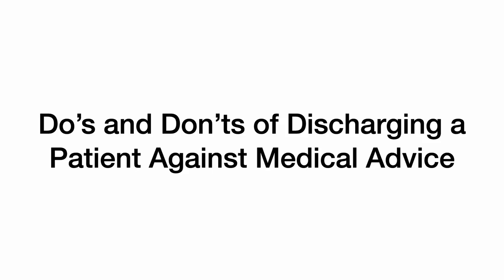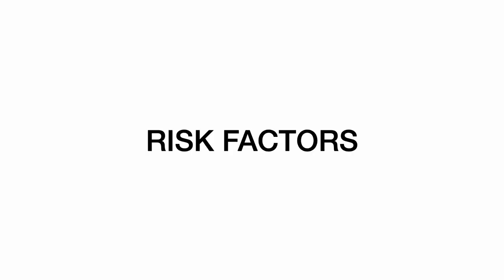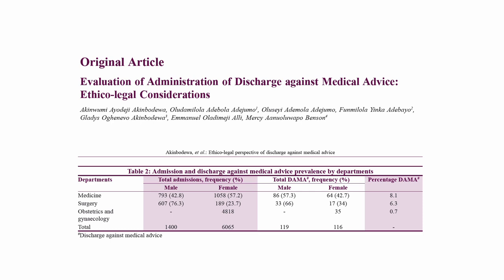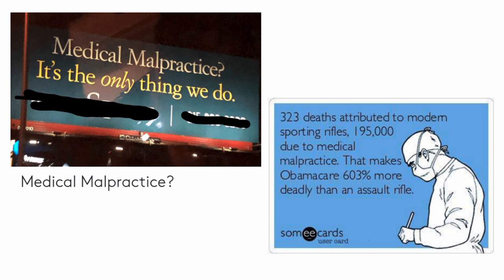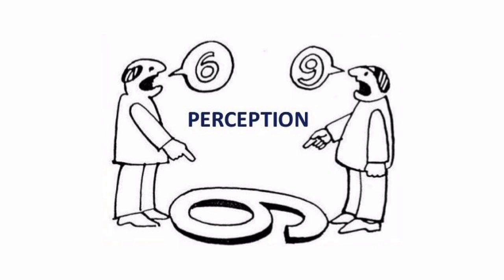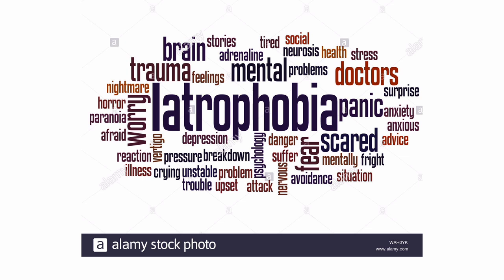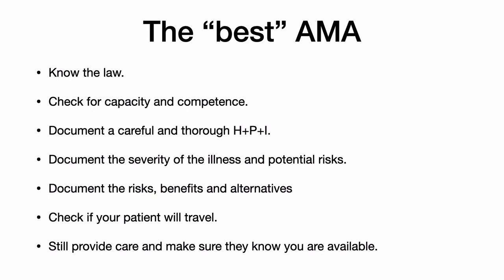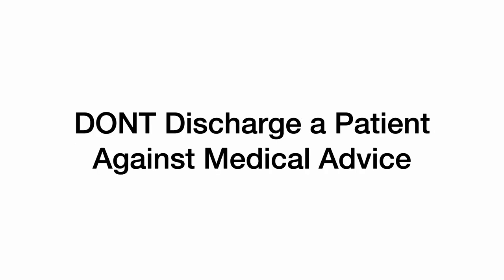Episode 60: Should you allow your patient to leave Against Medical Advice?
Overview of the actual evidence for AMA discharges. How to do it? Is it legally protective? Is it ok for patients to do it?

on the following media

and soon google play as well.

They are free and although the quality is still sketch, I'm hoping to imporve with your input.

Fell free to suggest other topics.